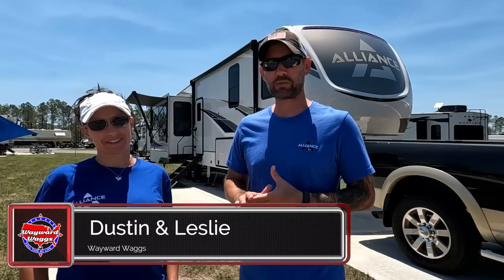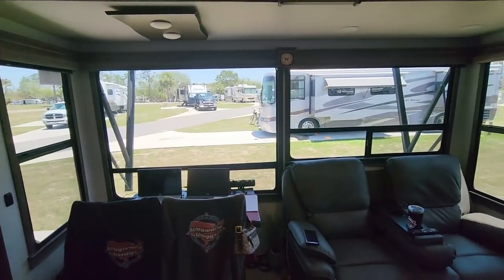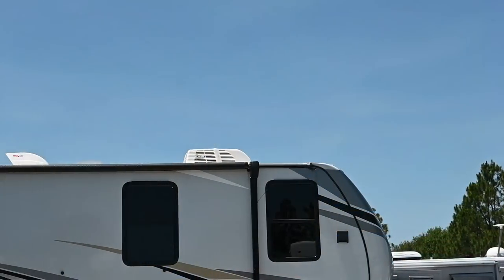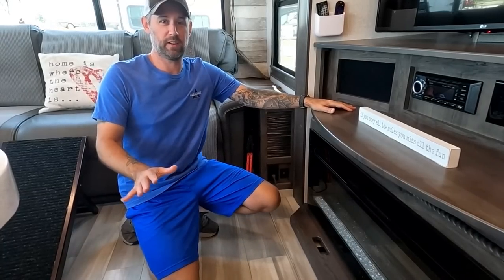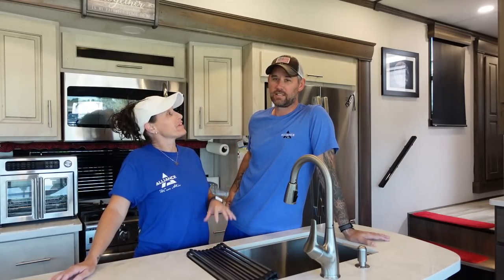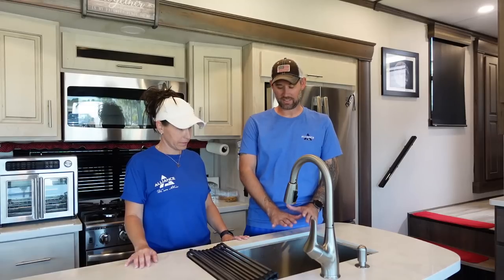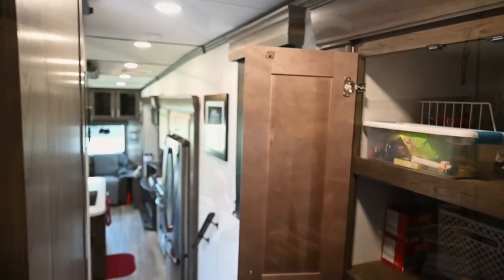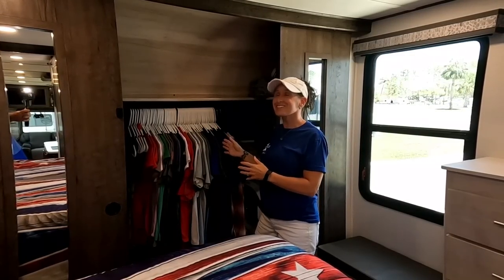Our Alliance RV (Love It Or Change It?)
Here are some of the things we love and some things we would change about our RV.

Here is how you can help us help Veterans:
3. Donate on PayPal (100% of funds through PayPal go directly to Veterans) (Scroll down to PayPal and click on the Donate button.
4.
5.
6.

Alethea Paradis
Rich & Janice Sharp
Chris Mayers
Brett Higgins
Joyce Glover
Tim F
Gary & Diane Houk
Amy Jones
Warren Miller
Ray Foor
Barbara Spiecher